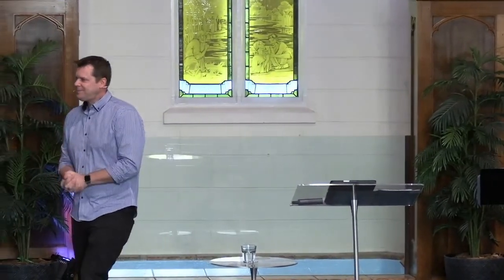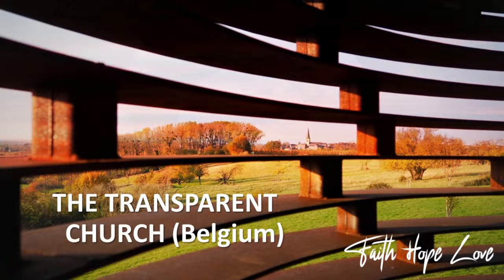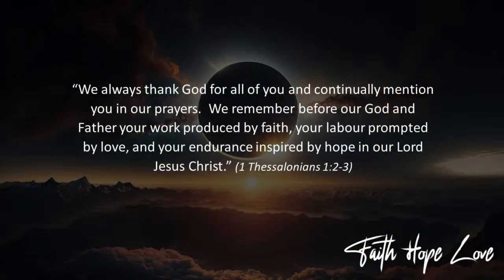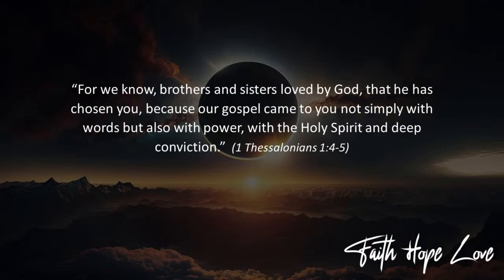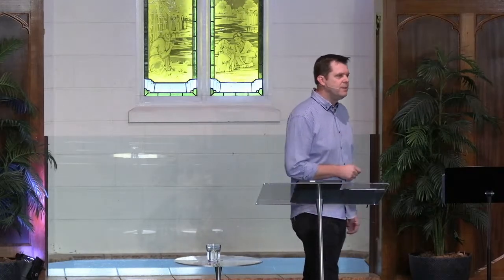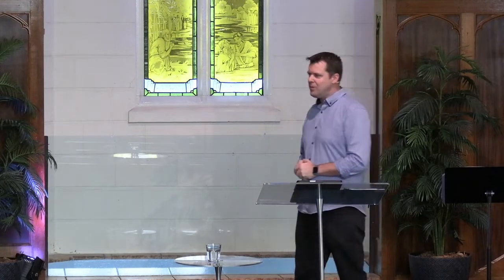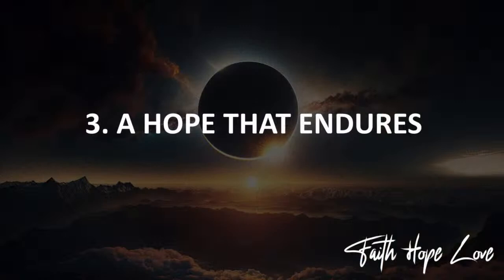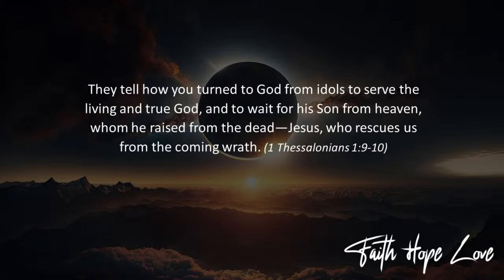A Model Church (Sermon - 17 September, 2023)